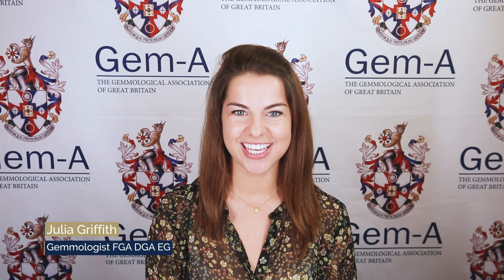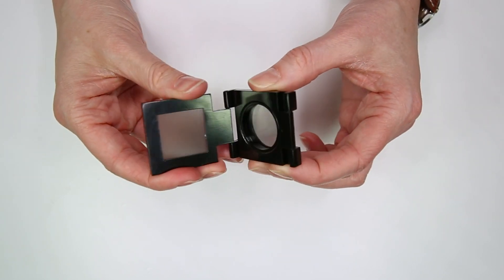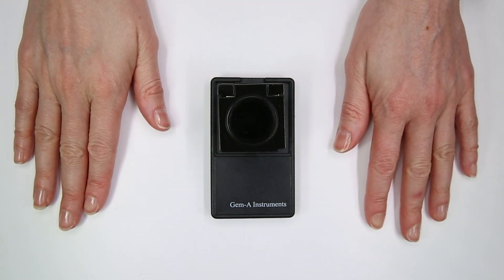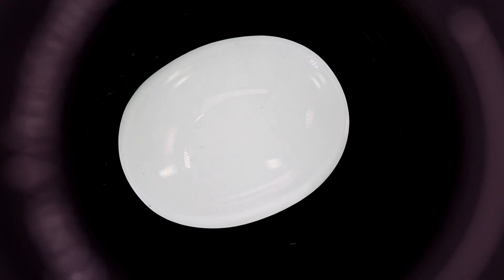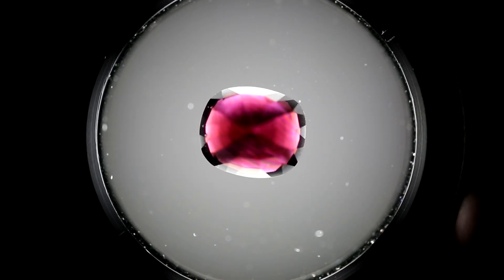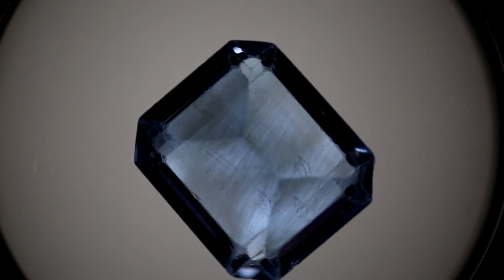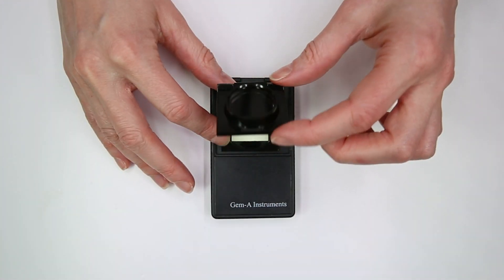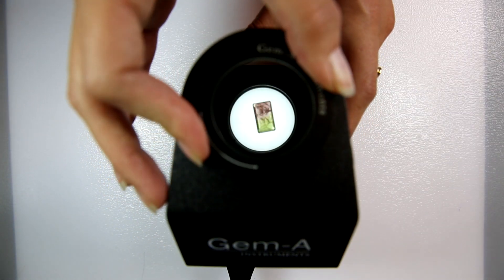Gem-A education: How to use the polariscope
Learn how to use the polariscope, a quick and useful tool that can help gemmologists to identify the optical nature of a gemstone. It can be used on rough, cut, set and loose gemstones.

This video covers the use of both a portable polariscope and a table polariscope.